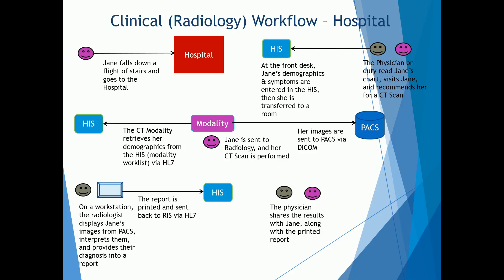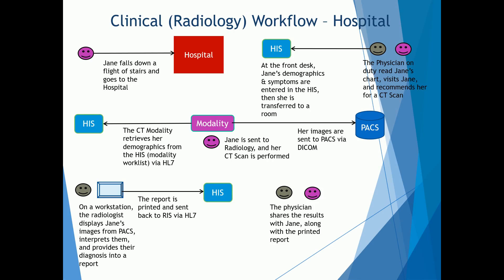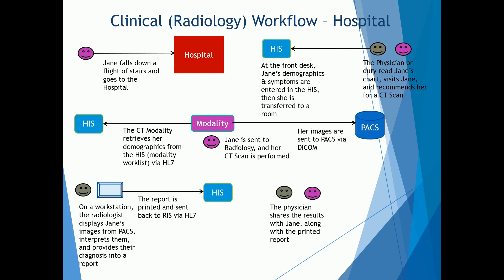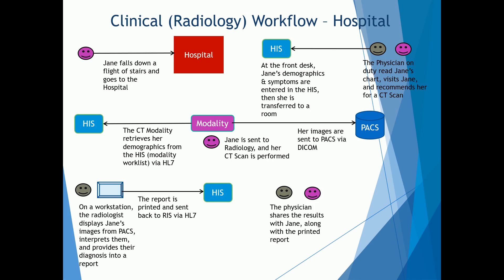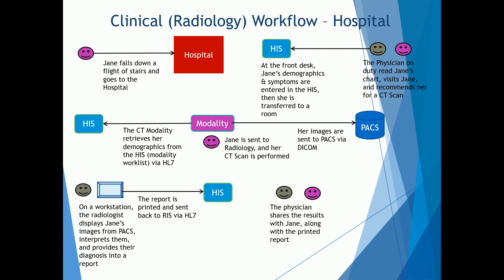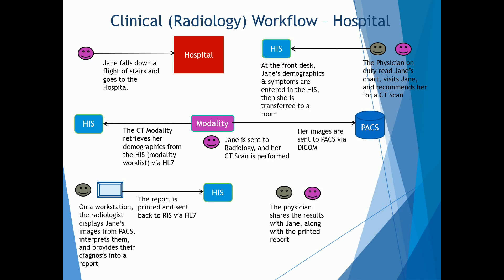Clinical Workflows in Healthcare (Hospital)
Clinical Workflow Example (Radiology Workflow) Hospital -
Understanding the different types of clinical workflows in Healthcare is important if you're curious about the Healthcare IT space.  This lesson provides an example of a hospital workflow in a radiology department.  The main components of this clinical workflow example are HIS, PACS, HL7, DICOM, and the modality.